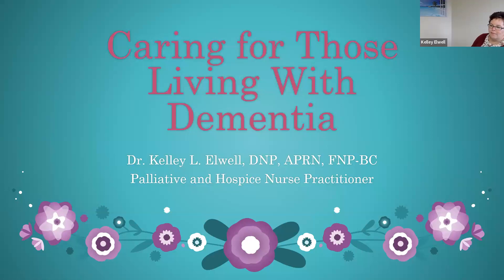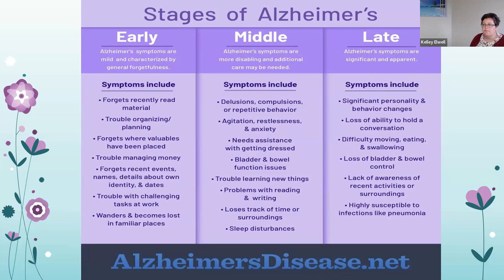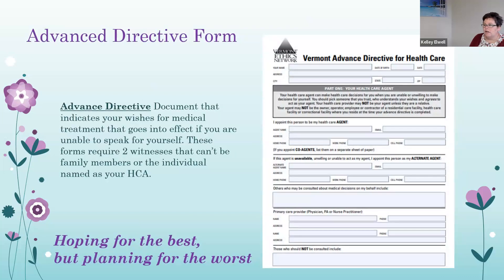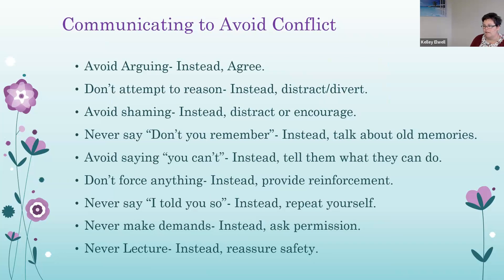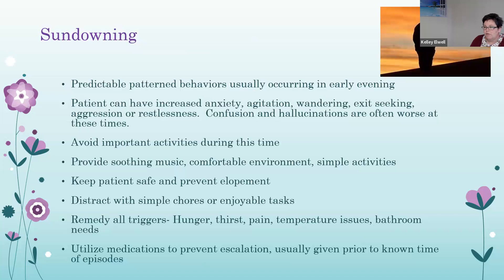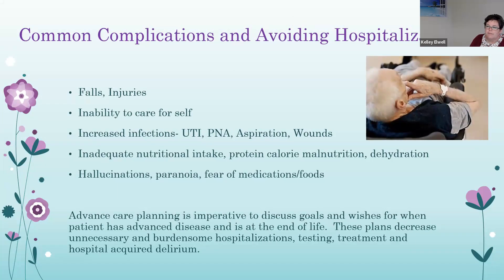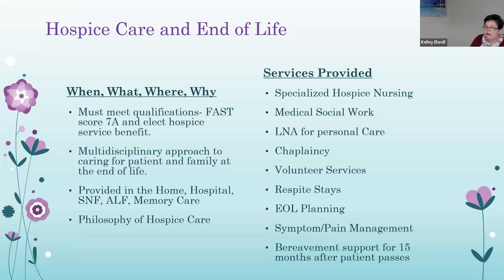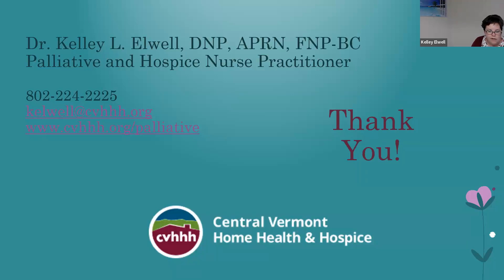Caring for Those Living with Dementia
Kelley Elwell, DNP, APRN, FNP-BC, is an expert on caring for people with dementia and Alzheimer’s. In this workshop, Kelley talks about the different types of dementia and Alzheimer’s, provide guidance on how you can best care for a loved one living with memory loss, and keep that loved one out of the hospital and comfortable and safe at home.